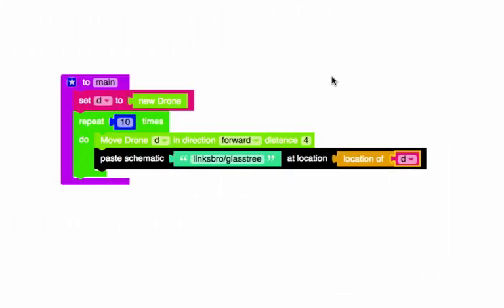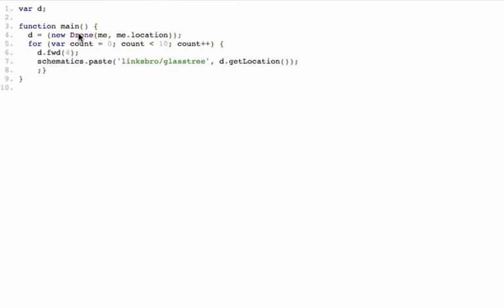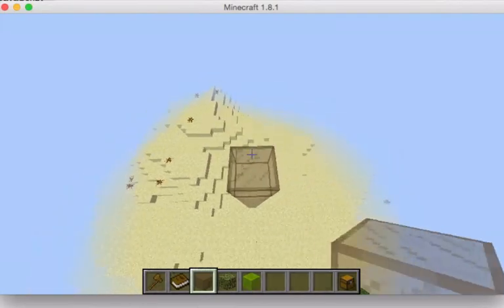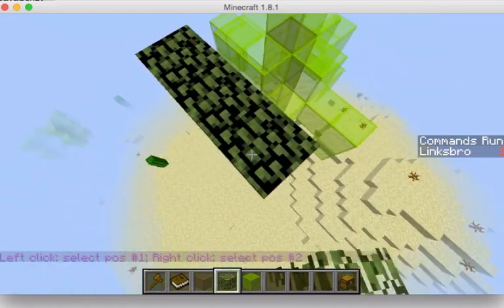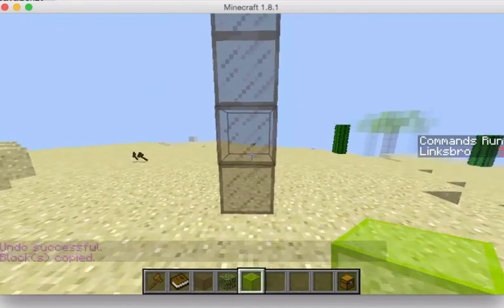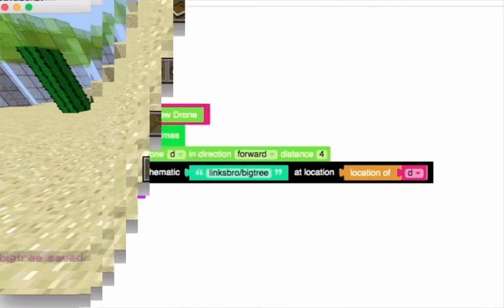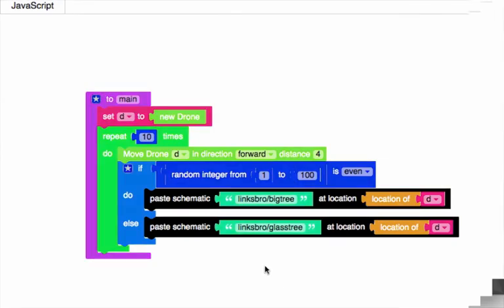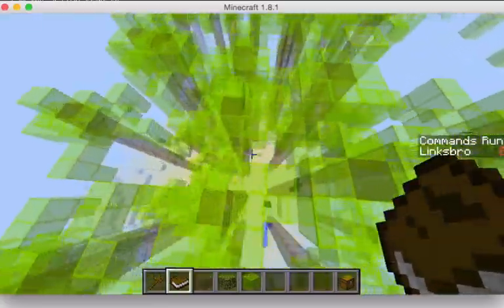Schematics Block - LearnToMod (please see new video instead)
Find the new Schematics block in the World flyout. Have fun!